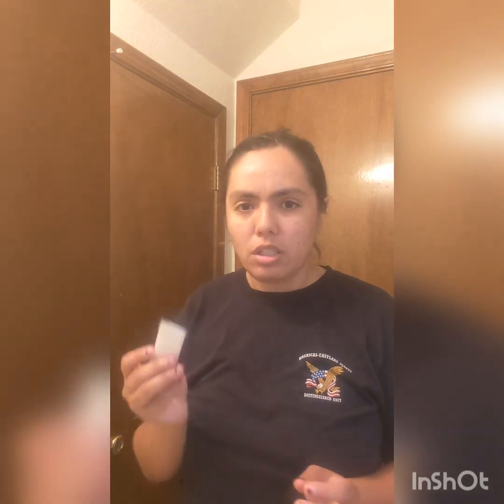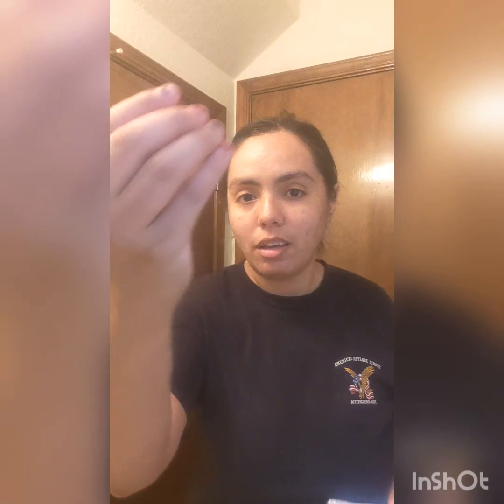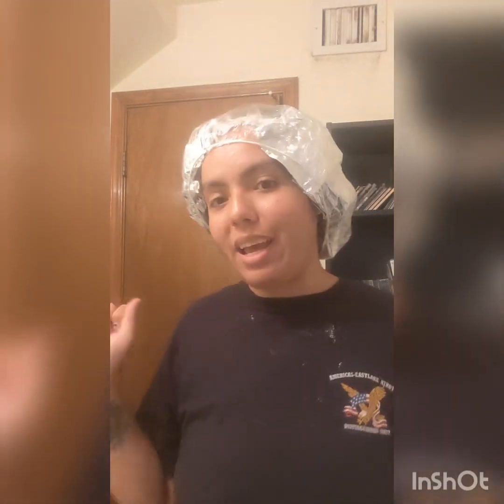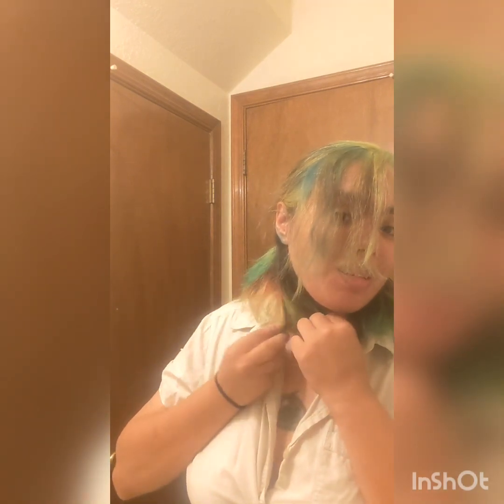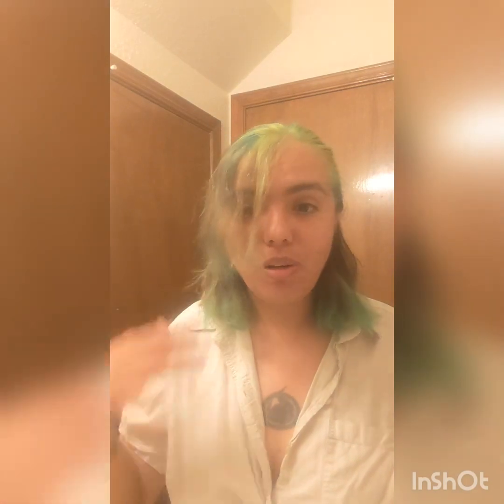is it a hair fail?!?!